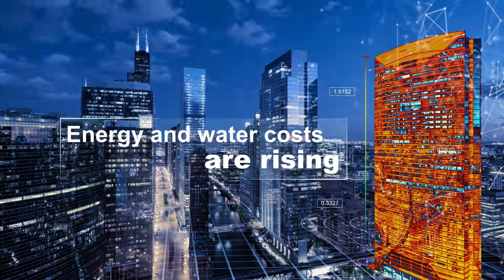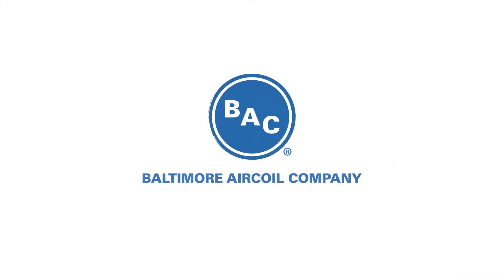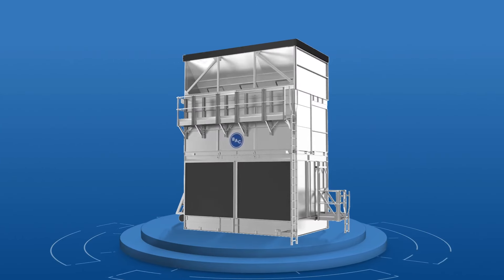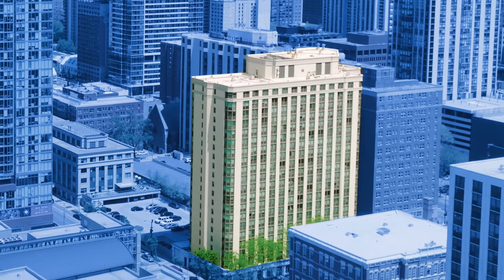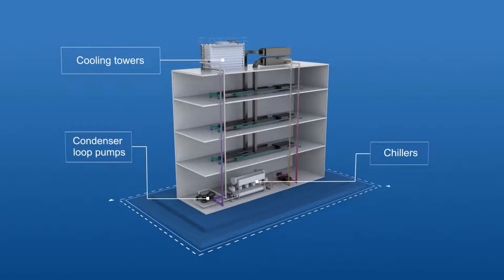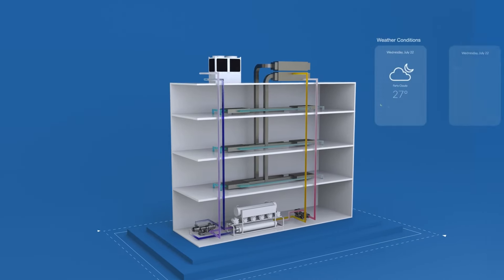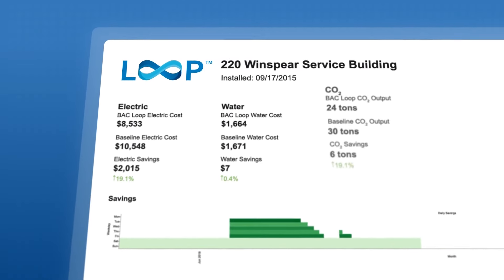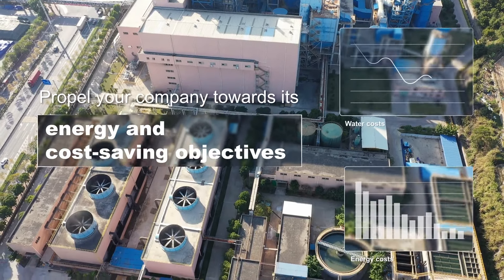Loop™ - Artificial Intelligence (AI) Offered by the Leader in Cooling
Propel your company toward its energy and emissions reduction goals with Loop™, BAC's patented condenser loop optimization technology.

For over 85 years, BAC has been the world leader in the design and build of evaporative cooling solutions for the HVAC, industrial, and refrigeration marketplaces. Watch to learn more about how BAC is coupling its engineering expertise with AI to deliver new standards in system performance.